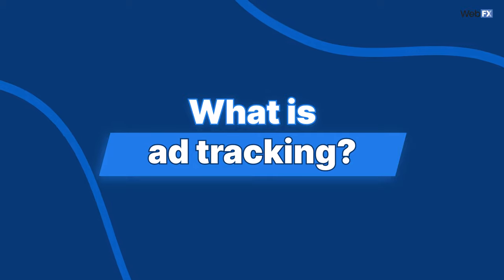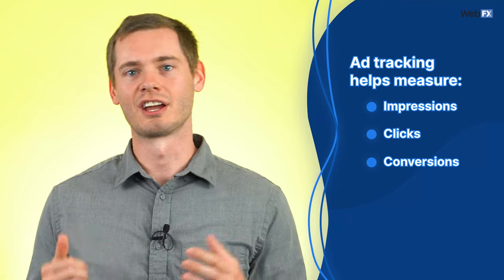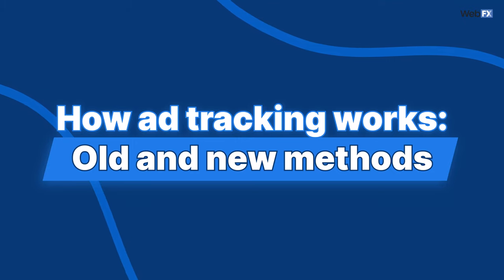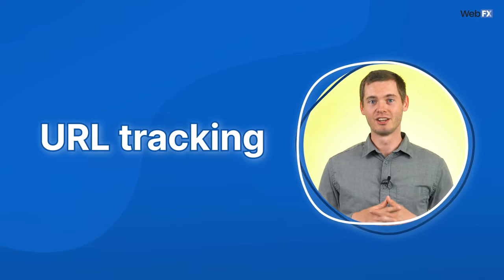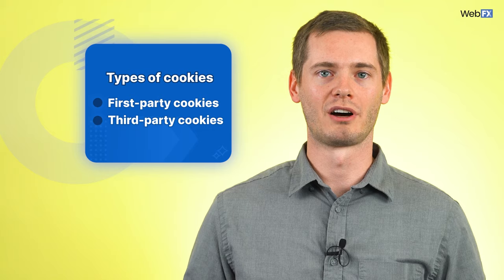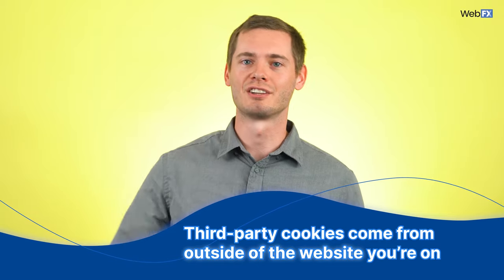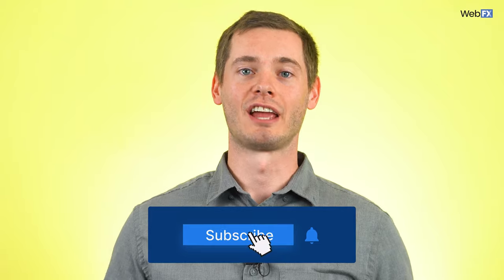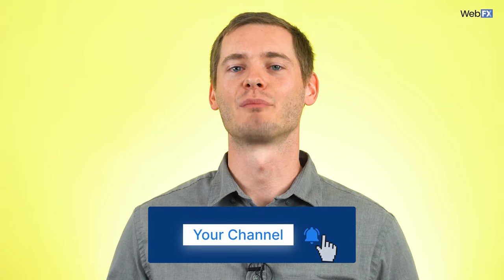How Ad Tracking Works and How It Will Change in The Future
Wondering how ad tracking works? Looking for an answer to the question, "What is ad tracking?" Wonder no more! The way advertisers gather information about their audiences will change dramatically in the near future, and Dan has the information you need to get ahead of the updates.

Tech companies are increasingly focused on user privacy, which means gathering data about your audience through third-party cookies will become more difficult—even impossible in some instances.

Third-party cookies are bite-sized files that remember your information online, such as your behavior and the websites you visit. Both Apple and Google are making efforts to block third-party cookies in their products. These efforts impact many websites and apps, including your favorite social media platforms.

While tracking cookies will become obsolete, you can still gather audience insights through first-party data. Your business gathers first-party data through its own marketing efforts. Whenever someone subscribes to your emails, visits your website, contacts you, or makes a purchase, you can collect information that allows you to enhance your digital marketing strategy. First-party ad tracking can help you connect with customers and take control of your data.

Video timestamps:
00:00:00 // What is ad tracking?
00:01:36 // Current ways tracking works
00:02:40 // Explanation of cookies
00:03:41 // How digital advertising will change
00:04:53 // How to adjust to changes with first-party data
00:05:40 // Subscribe to our YouTube channel

Is marketing the same as advertising?

▶ Ready to start driving results with your digital advertising?